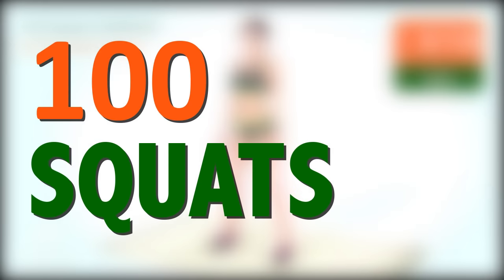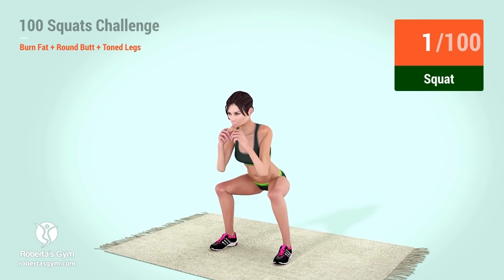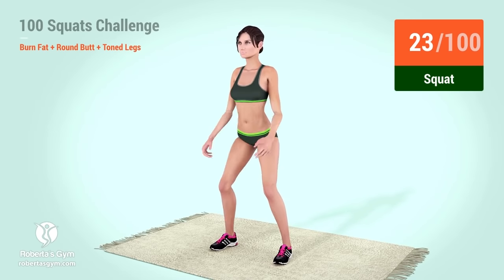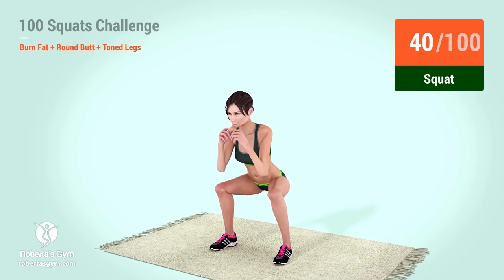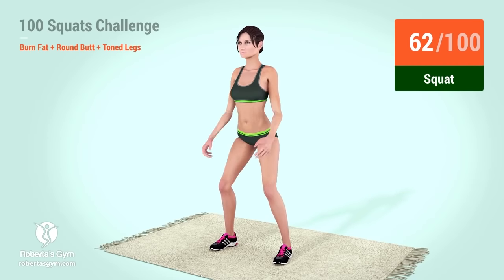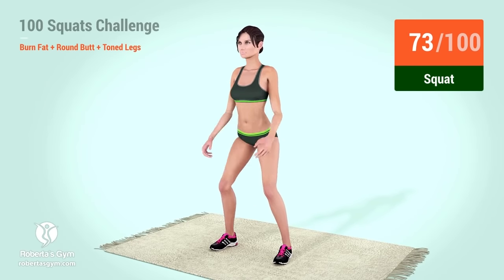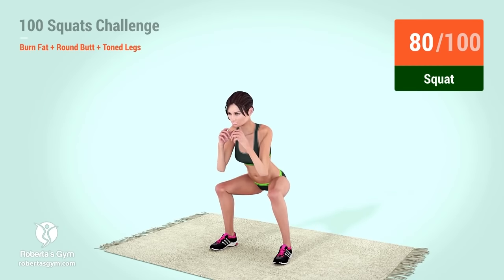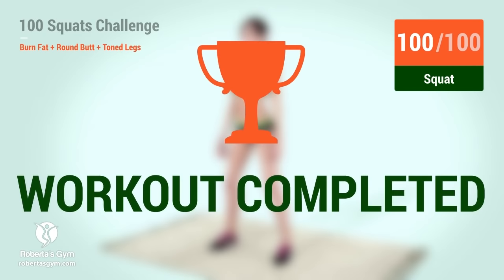100 Squats Challenge [Round Butt + Burn Fat + Toned Legs] - How Many Squats Can You Do?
Here is the long awaited 100 Squats challenge! Squats is an excellent exercise that involves your buttocks, quadriceps and the rest of your lower body.

Perform this 100 squats challenge for a firmer buttocks, the "bubble butt" and for stronger legs.